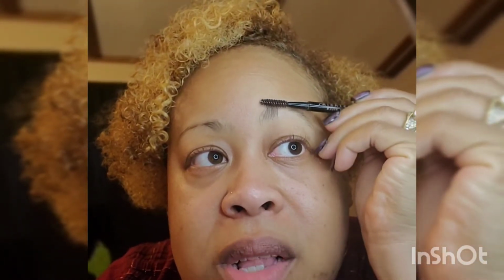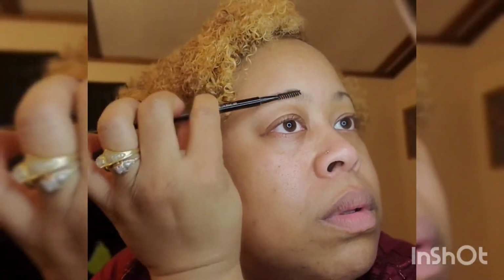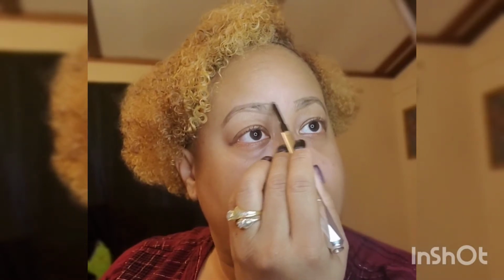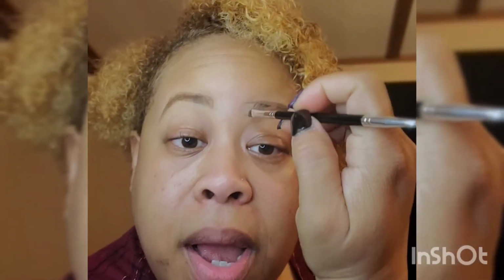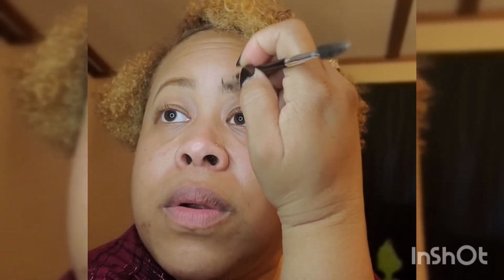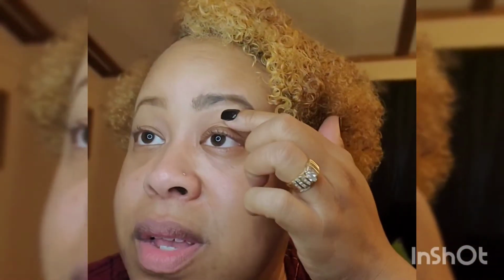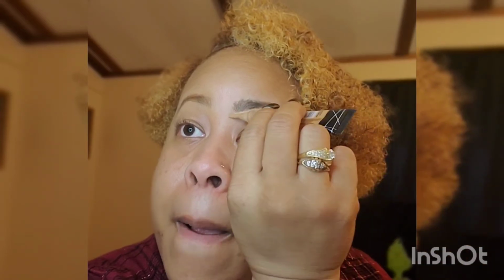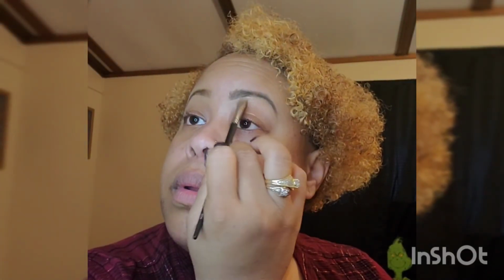Easy Eyebrow Tutorial (finally!): how I prep and sculpt my eyebrows before makeup!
Musician: Jeff Kaale
Musician: Jeff Kaale

Items used:
*Goofproof brow pencil